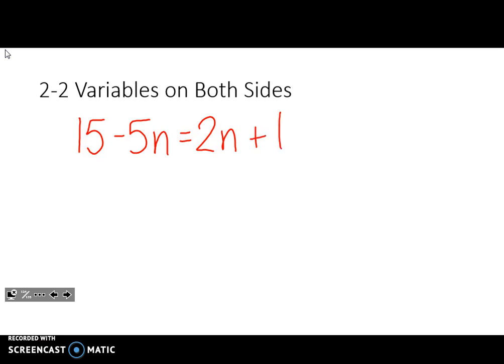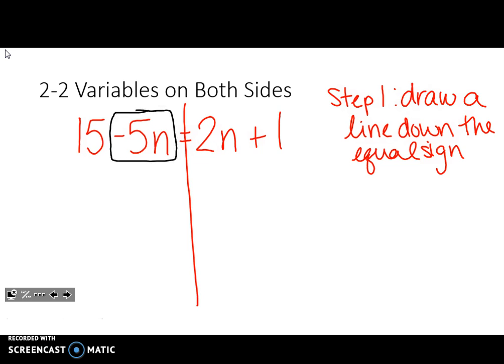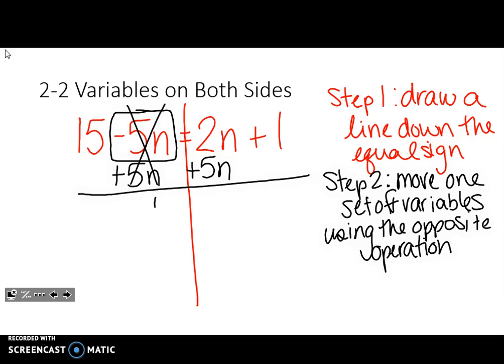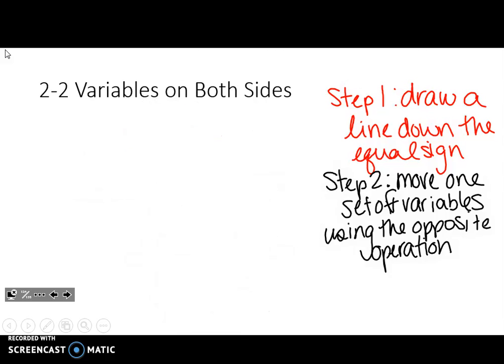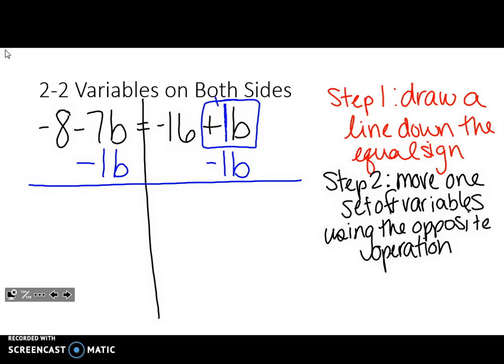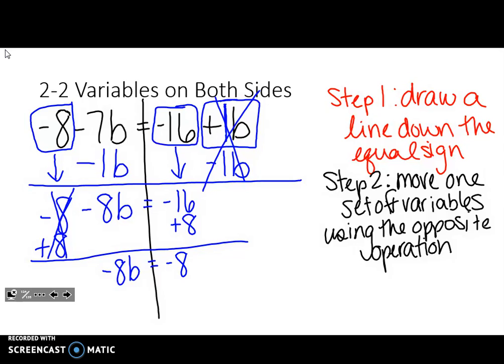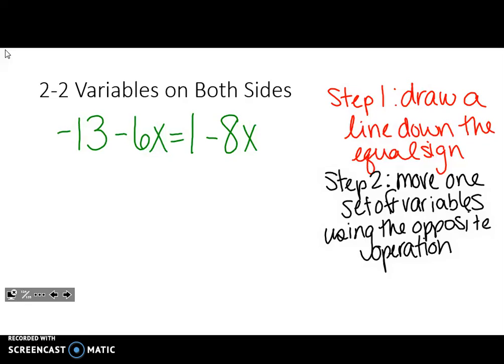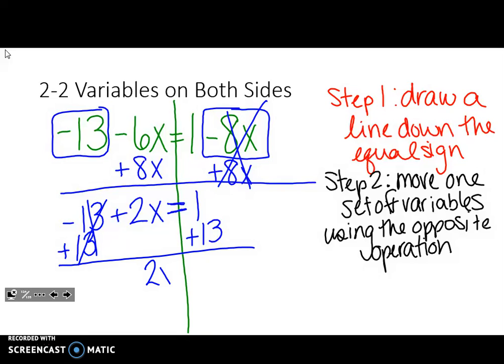Variables on Both sides